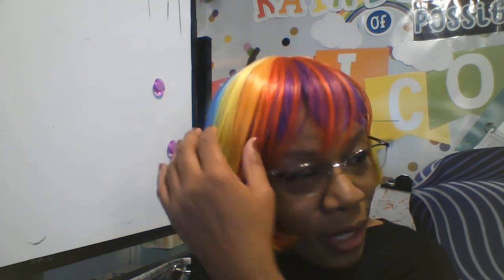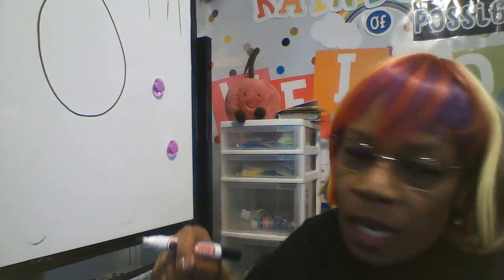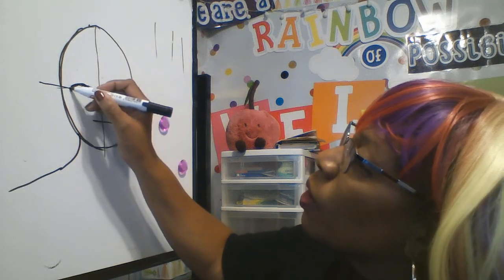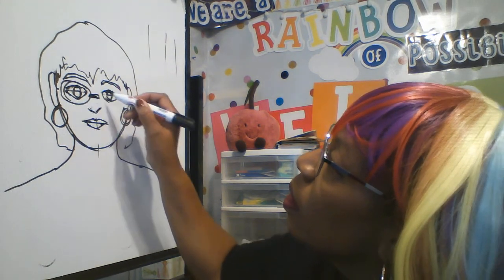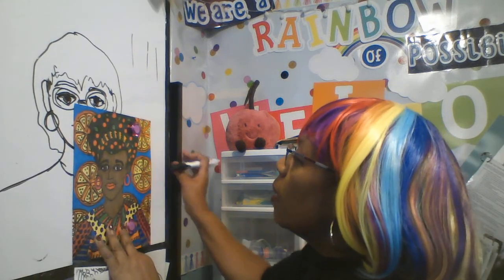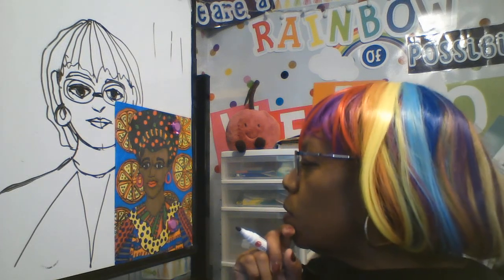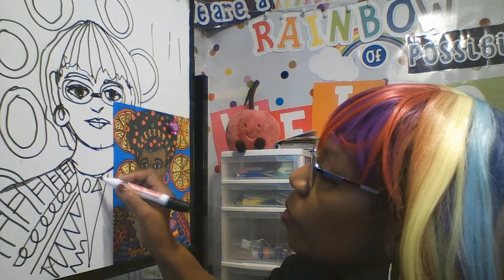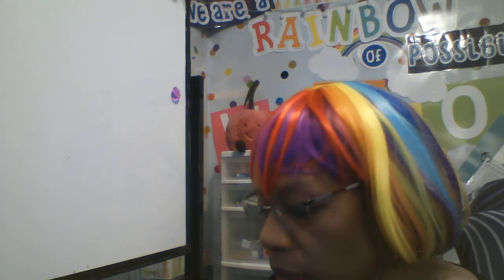Bisa Bultler video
Dr. Cherry guides students through the creation of a self portrait inspired by the art work of Bisa Butler